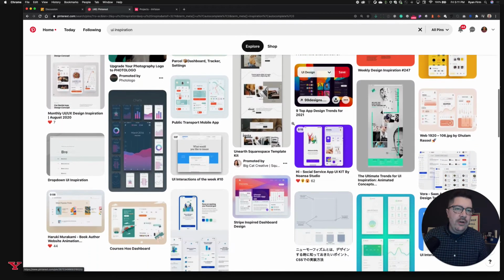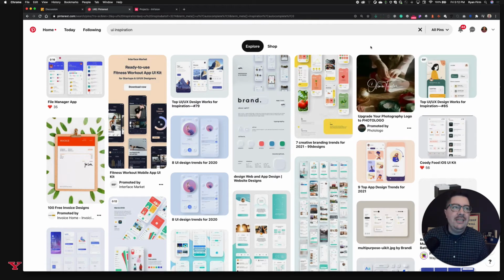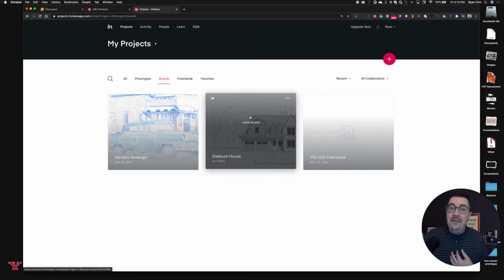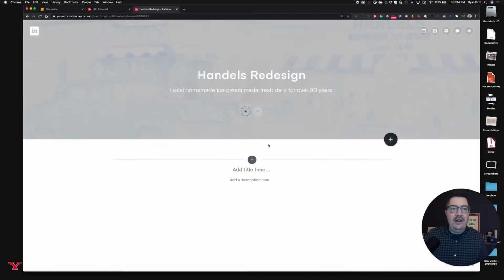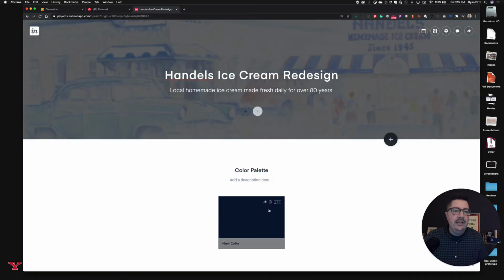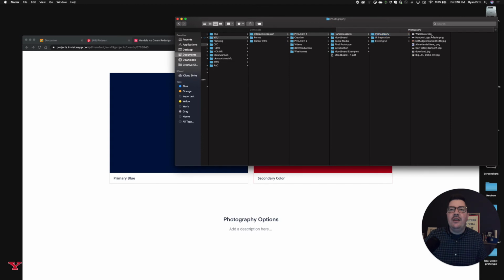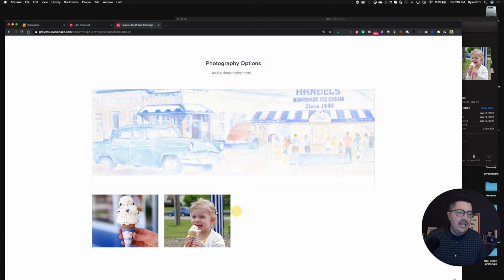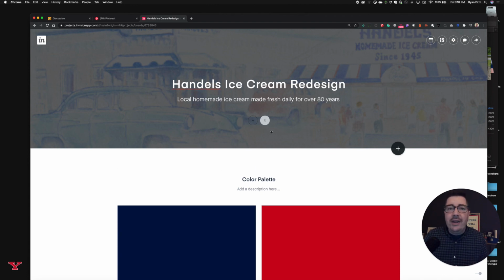YSU / GID / IXD - Moodboarding with Pinterest and Boards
In this video, we'll quickly explore a few other options for creating your own moodboards in the future